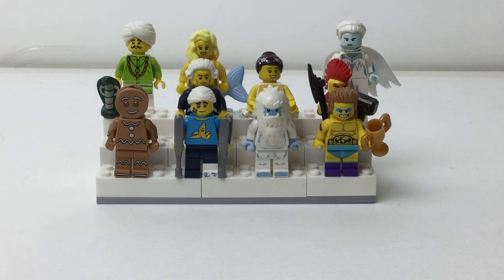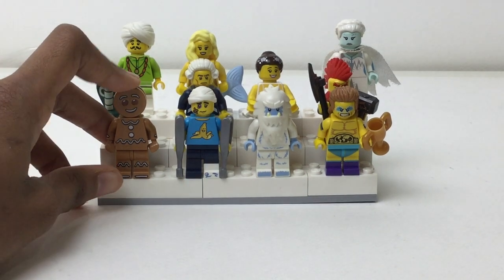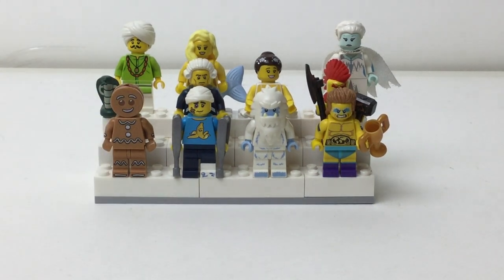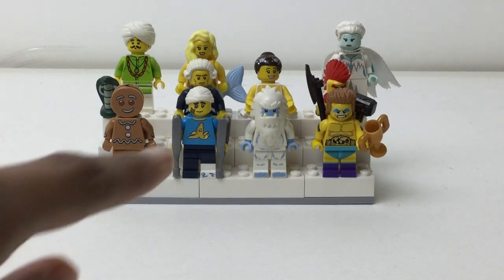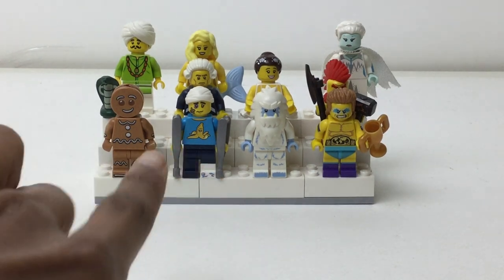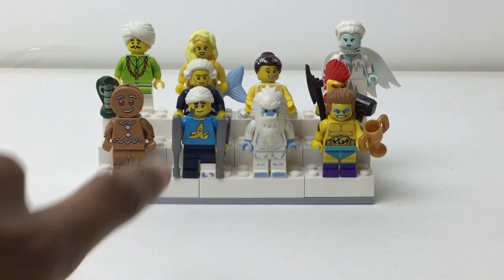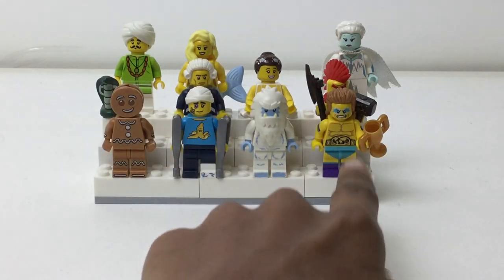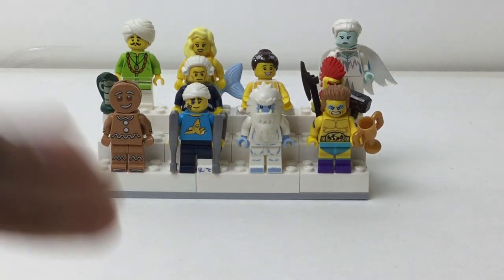Lego CMF (Collectible Minifigures) Collection! Minifigure Stand #20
Here are all the cmfs I own that aren't themed or costumed figs.